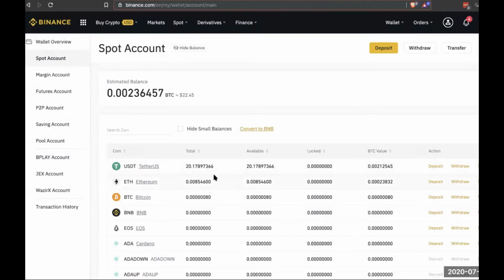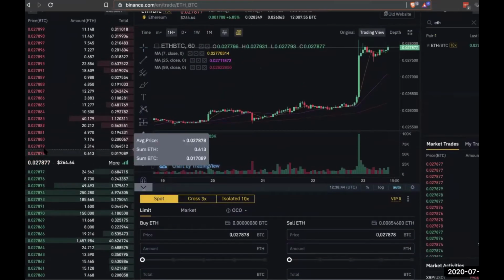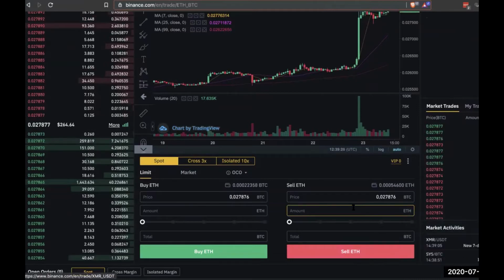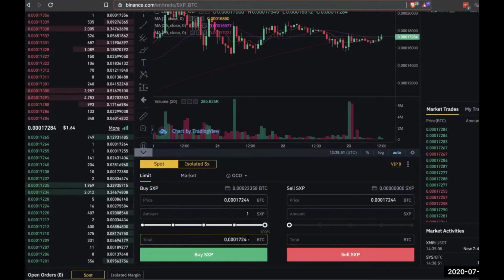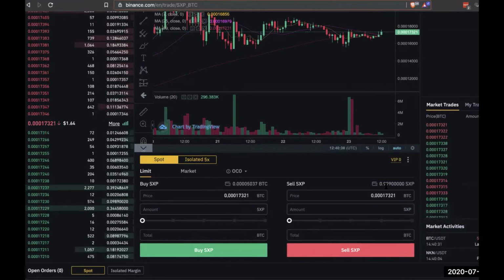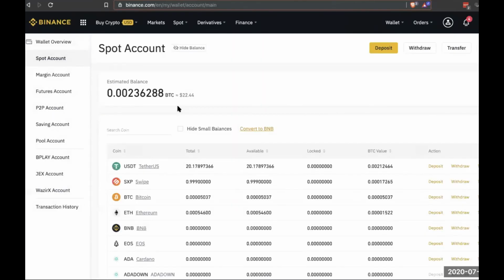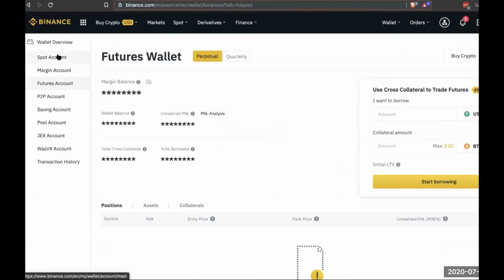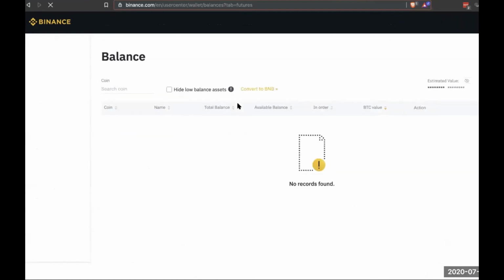buying an alt coin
Using Binance is not easy for beginners, follow me as we do the basics and more.